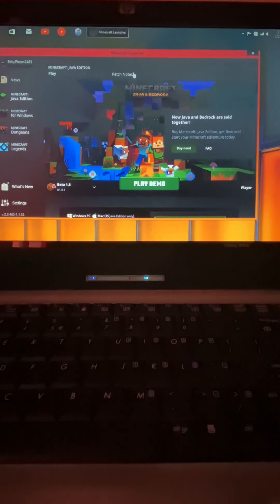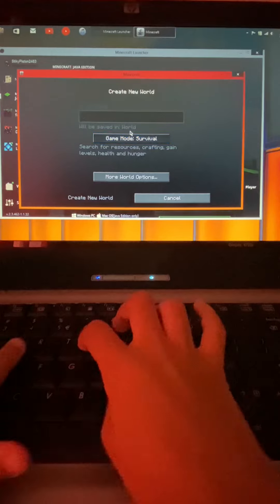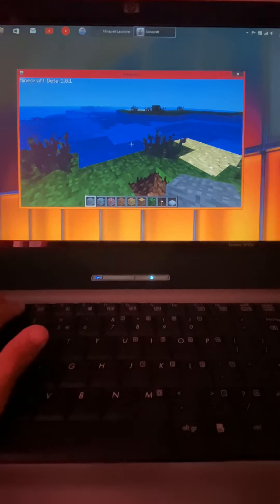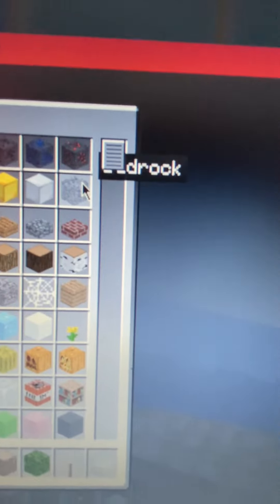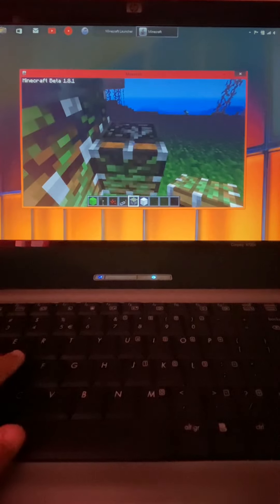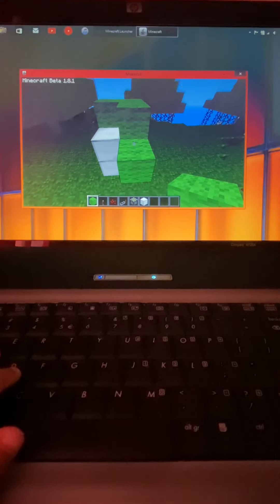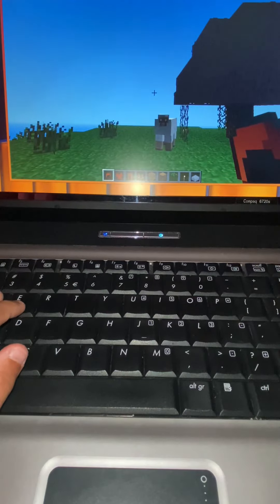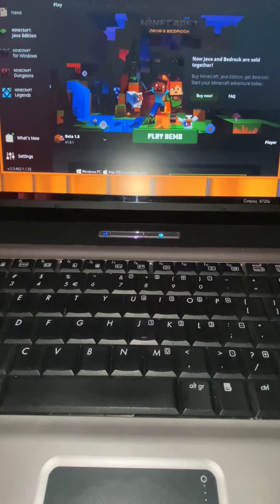EXPERIMENTAL | Playing Minecraft Beta 1.8 in 2022!